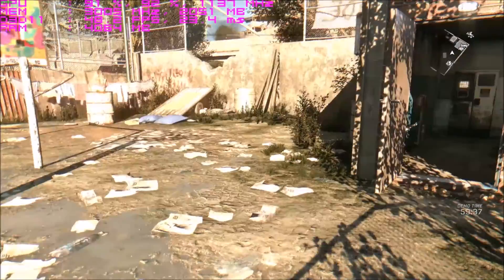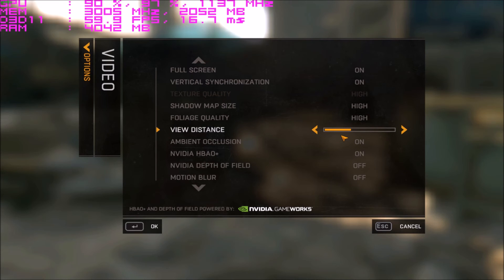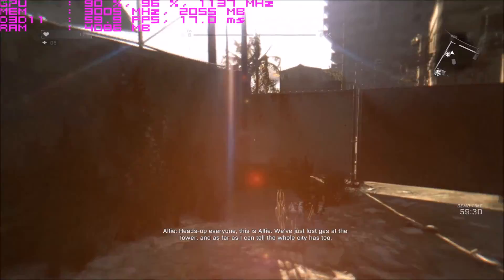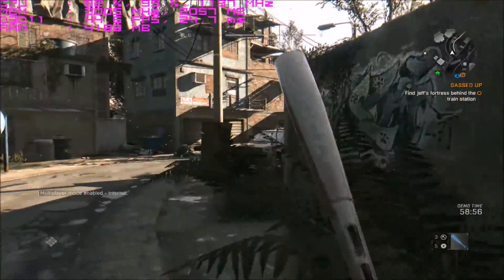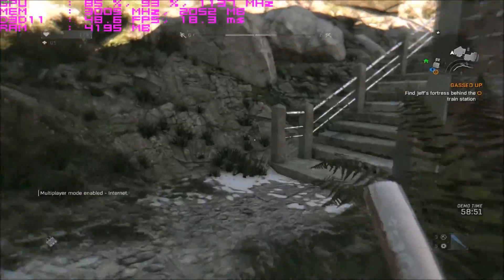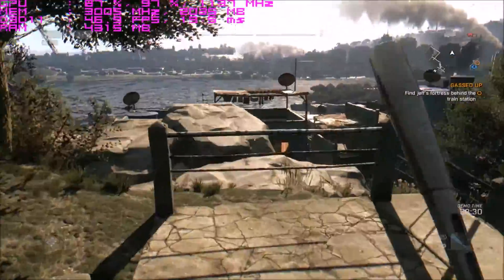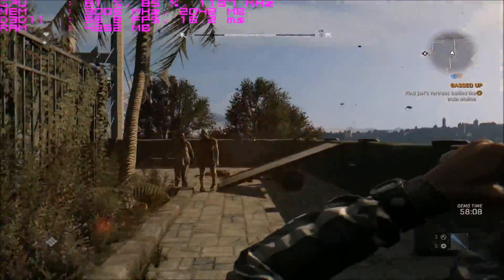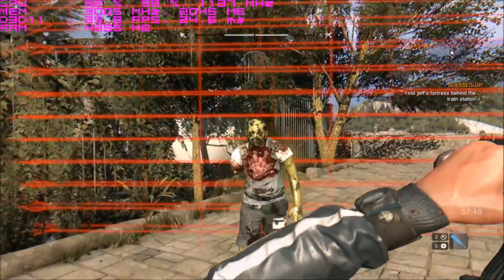Dying Light GPU Benchmark (Best Settings For GTX 660 OC 2GB GDDR5)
Here I'm showing you possibly the best settings for your GTX 660 on Dying Light!

My Rig
AMD FX 6350 3.9GHz
Hyper 212 EVO
GIGABYTE GTX 660 2GB GDDR5 980MHz
Crucial Ballistix 2x4GB DDR3 1600MHz
Western digital 1TB 7,200 RPM
MSI 970A-G46
Corsair CX500M 500 WATTS
Corsair spec 2